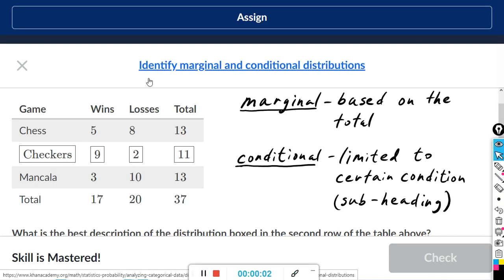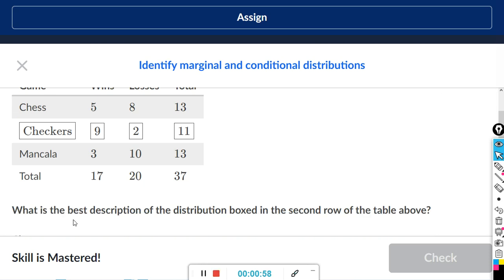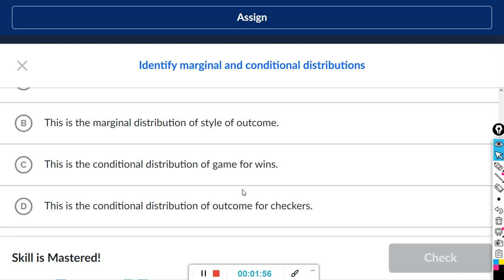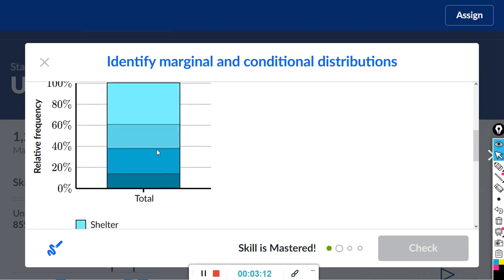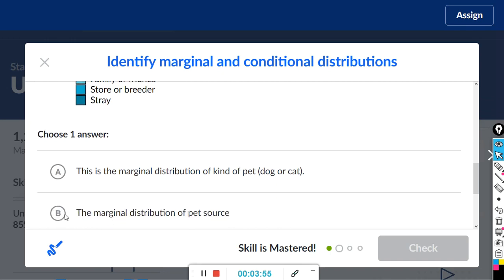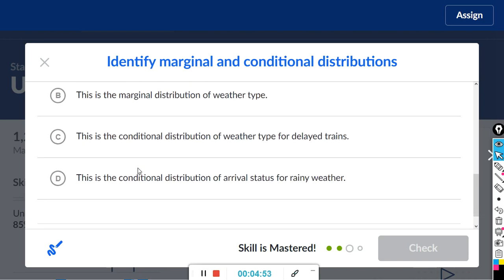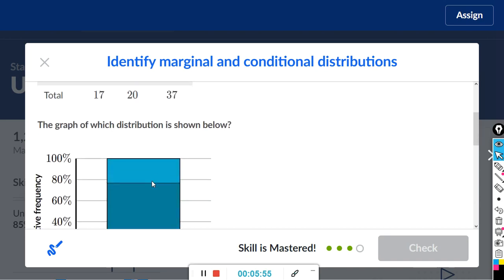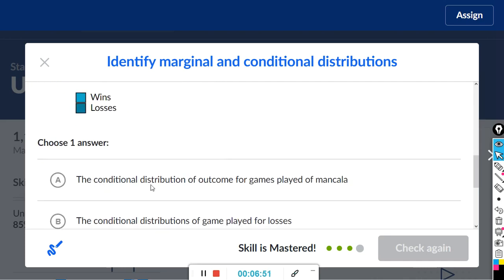Identify marginal and conditional distributions : Khan Academy